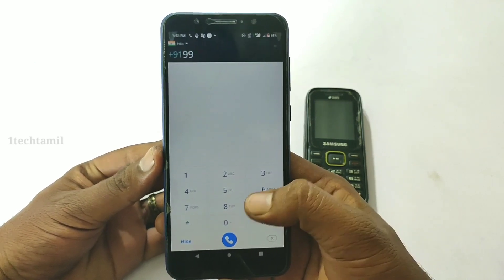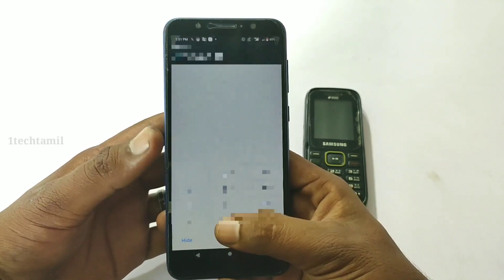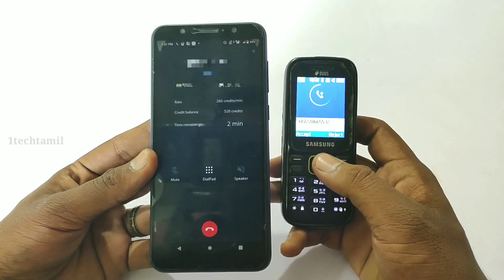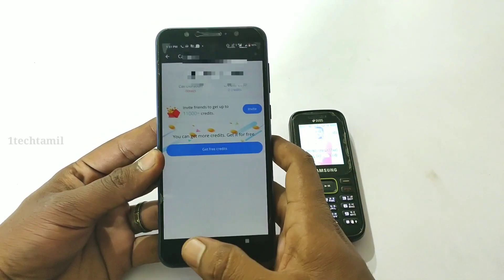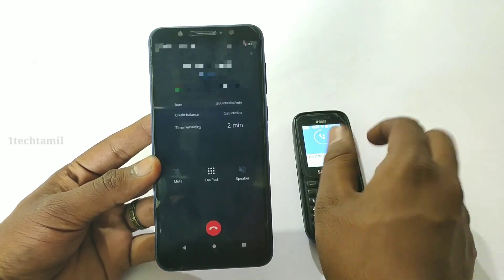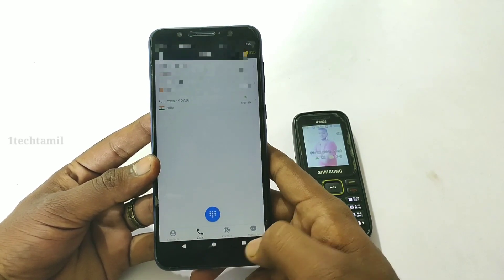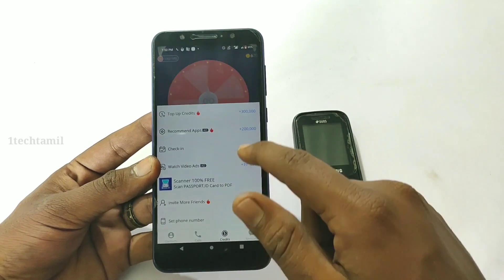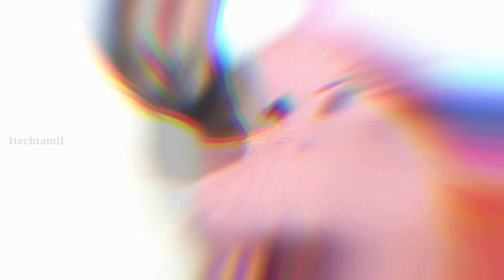உங்கள் Original Number காட்டாமல்? unknown numbers Call பண்ணலாம்!!||1techtamil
4.இது தெரியாம போச்சே! |WhatsApp Secret Trick|

3. Top 5 Apps 2019